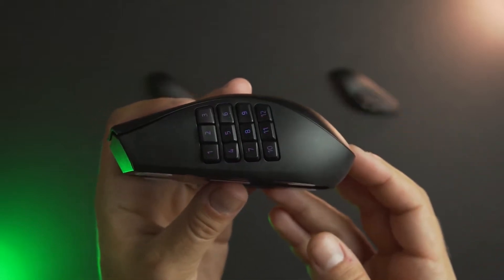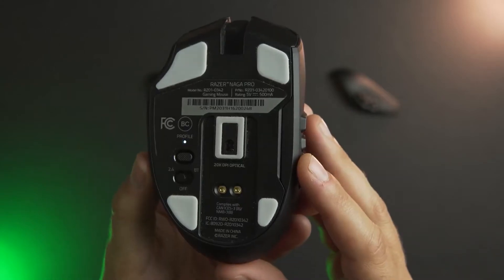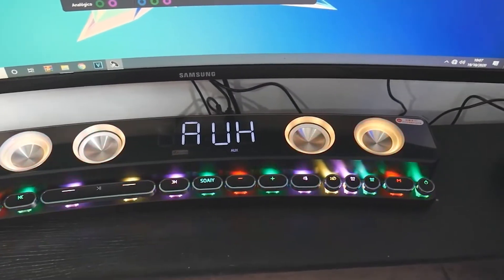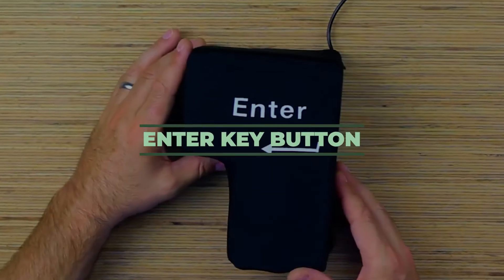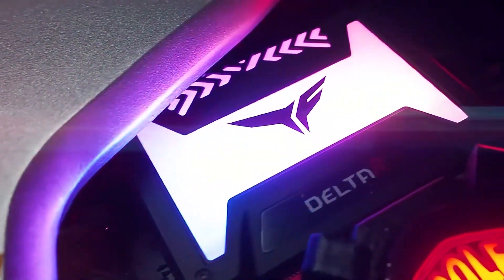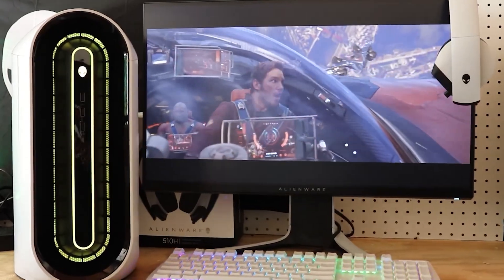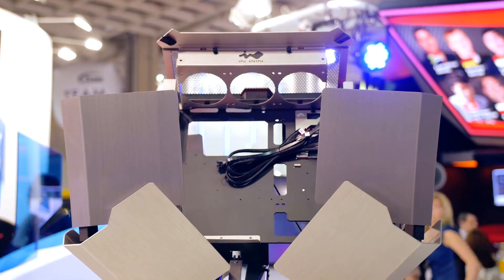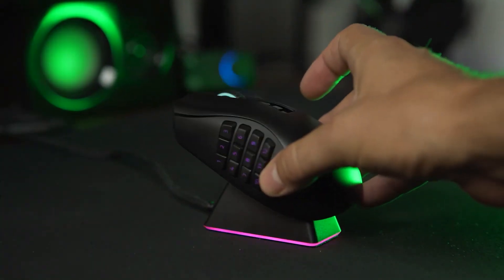15 COOLEST PC Accessories You Should Buy For Your Room (Computer Gadgets & Accessories 2021)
15 COOLEST PC Accessories You Should Buy For Your Room (Computer Gadgets & Accessories 2021)! In this video we go over the coolest pc accessories.

0:00 15 COOLEST PC Accessories You Should Buy For Your Room (Computer Gadgets & Accessories 2021) List:

0:24 Alseye RGB Fan

0:54 Razer Naga Pro Mouse

1:29 Corsair QL Series Fan

2:05 Unusual Bluetooth Speaker

2:42 Neon RGB Strip

3:04 Dygma Raise keyboard

3:33 Enter Key Button

3:56 Keyboard keycaps

4:25 Hypersport PC case

4:51 Razer Tartarus  Pro Keypad

5:21 Excellent Gaming Mouse

5:47 Alienware R11 Gaming Desktop

6:16 Razer Gaming Headset

6:48 InWin Yǒng PC Case

7:22 Tristellar Case Mod